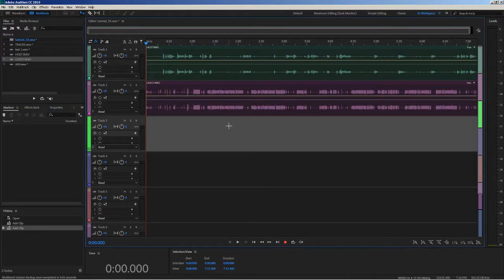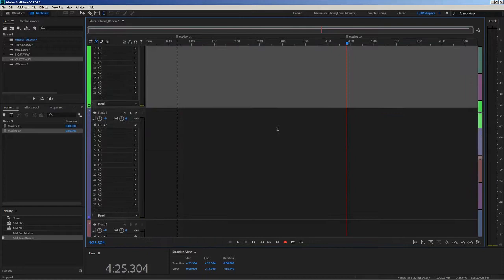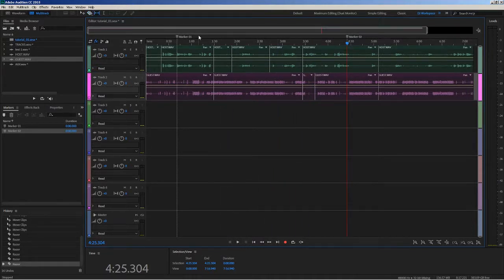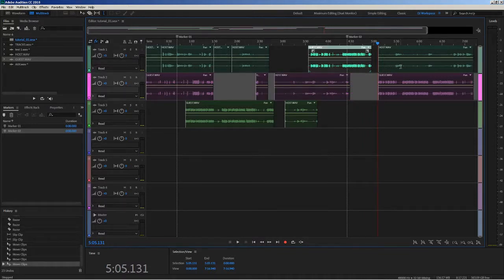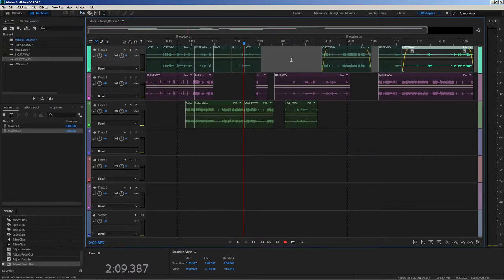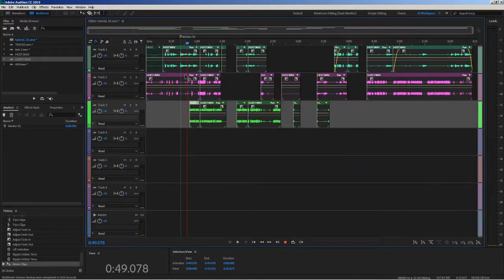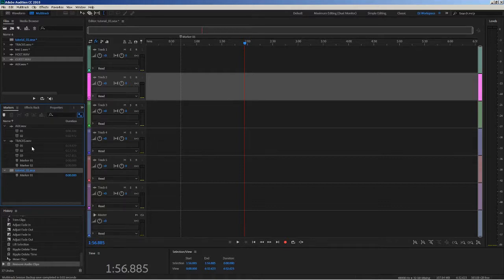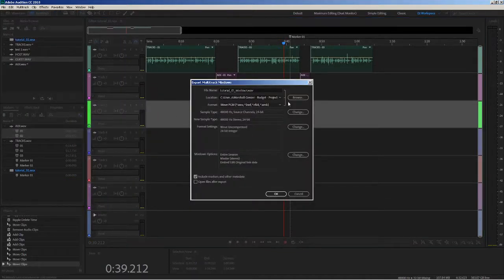Audition Training Video Part 2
Multi Track Editing and Saving